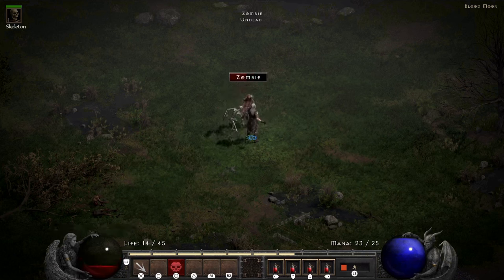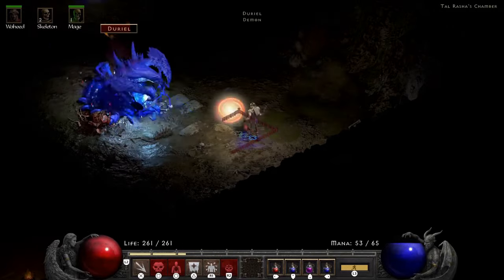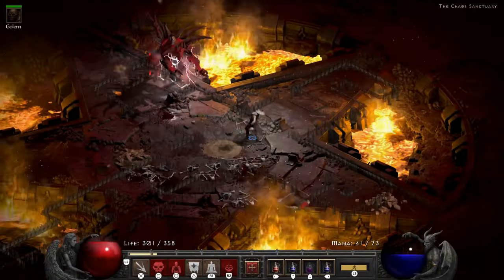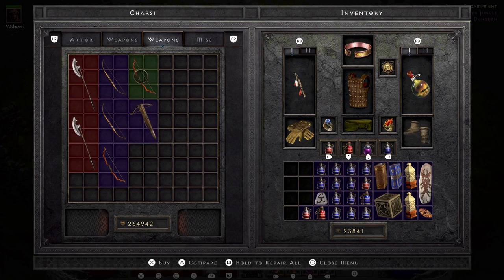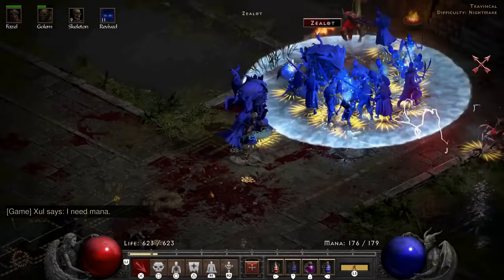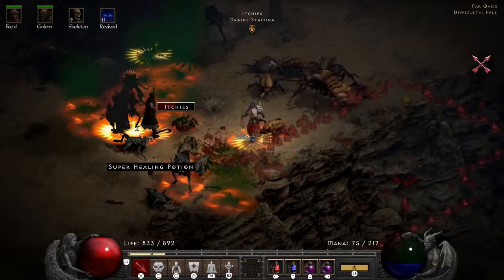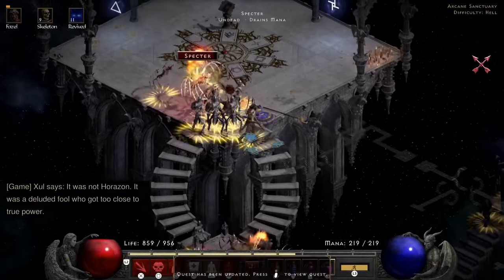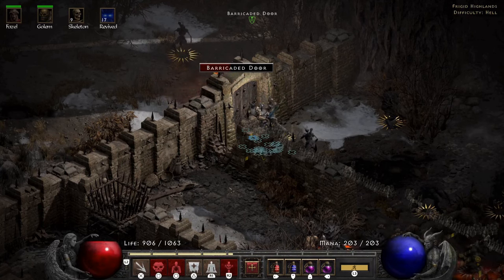Diablo 2 - Summon Necromancer (Hardcore, Solo Self Found)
d2r easiest solo build diablo 2 resurrected gameplay necromancer